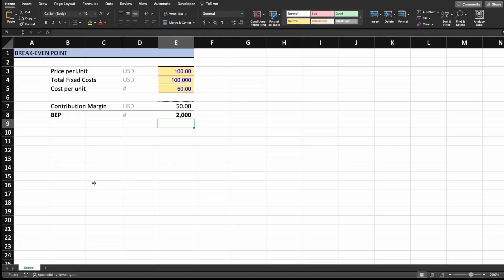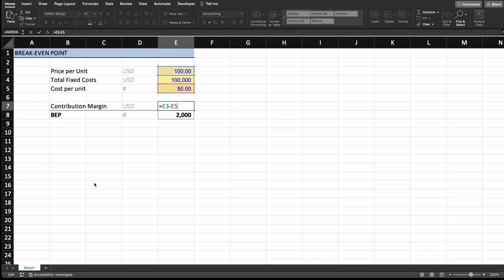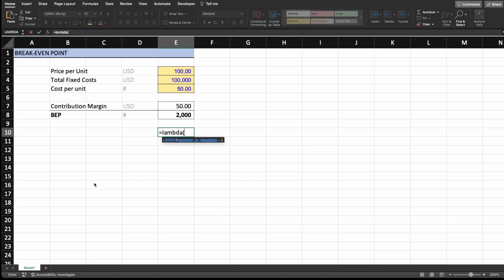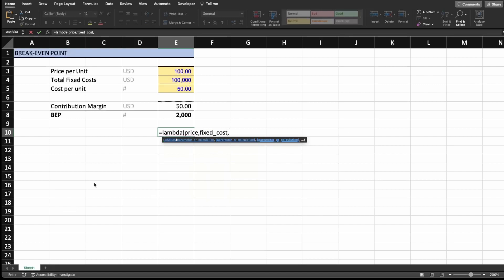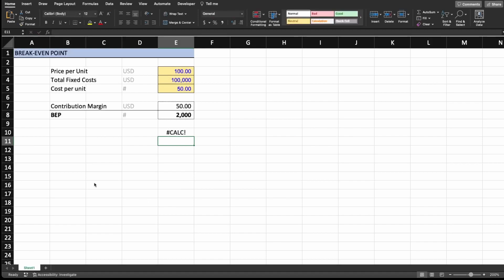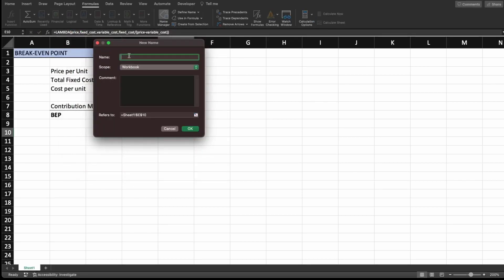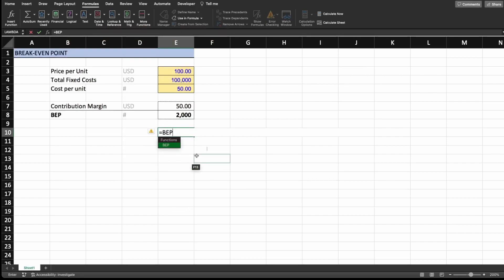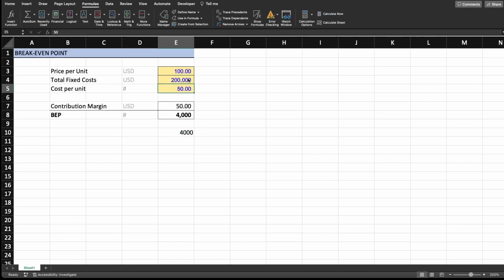How to Create you OWN Break-Even Point Formula in Excel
In this video you will learn HOW-TO create you OWN Break-Even Formula in Excel!

Got any Excel questions?

BTC: bc1qdmf35xjmqv9qxrdcxggq0qtjhwf43npzj0mu0m
ETH: 0xB1c39A1818baEc2b4219F4F78Cd9065B64b85EE9

💻 Want to learn how to trade options. Everything I know about it, I learned at tastytrade.com. Sign up for the best trading platform and watch thousands of hours of videos explaining options and options strategies: